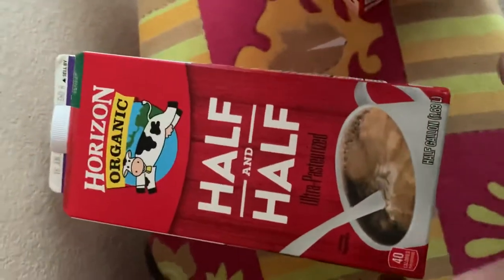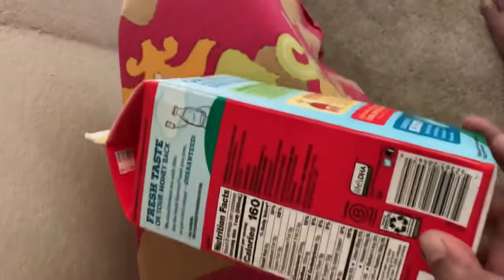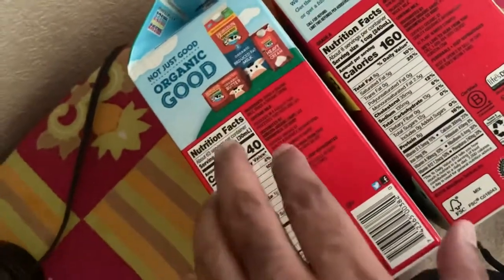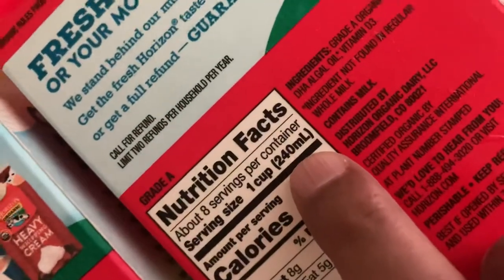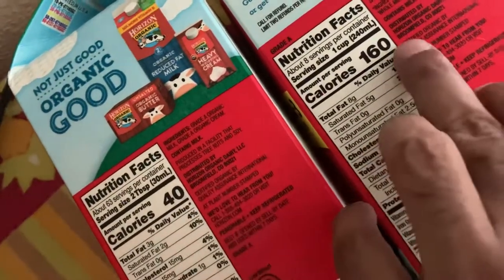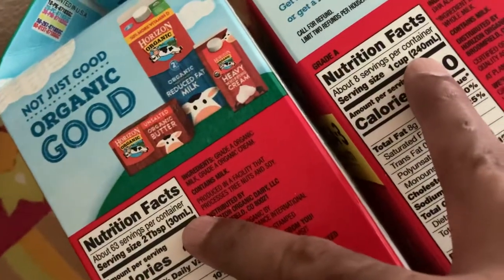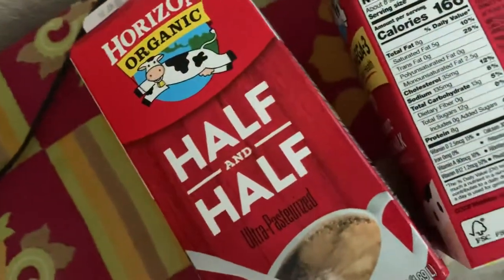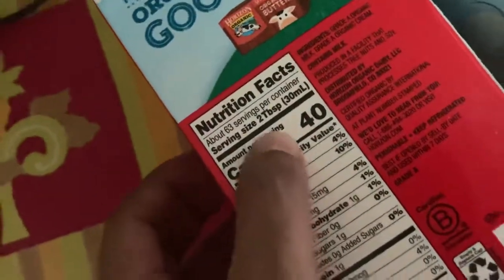Horizon organic milk 🥛